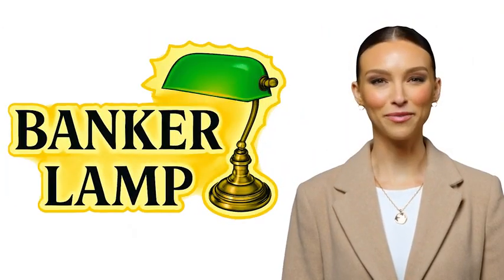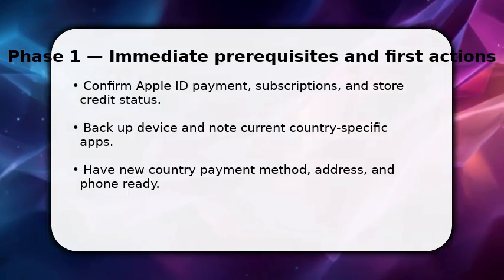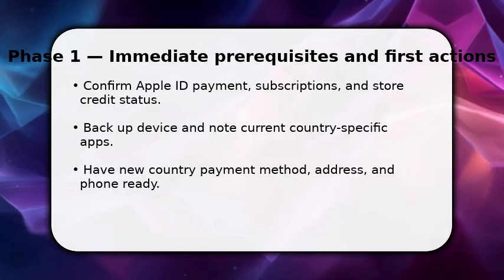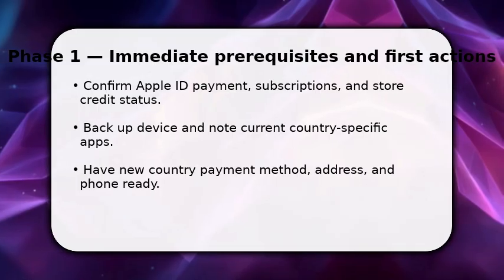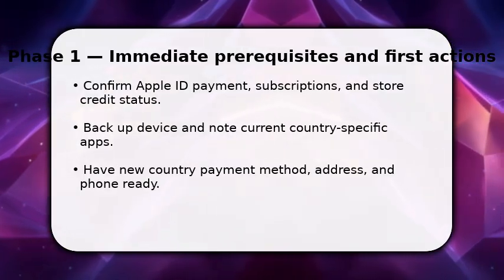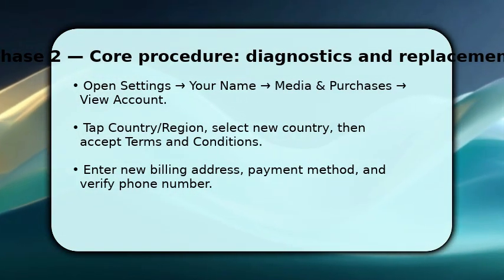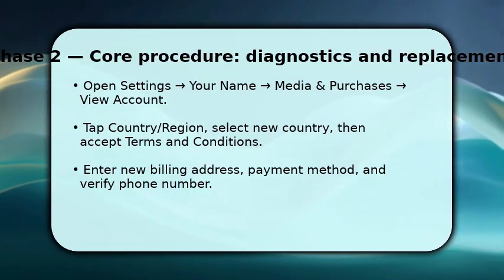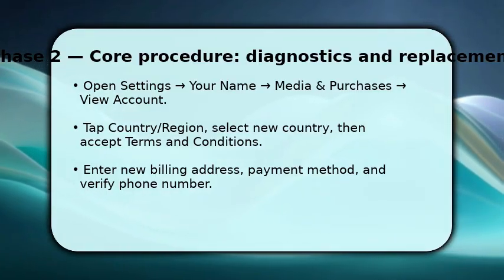How to Change Country in Apple (full Guide)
How to Change Country in Apple (full Guide) | 🔒 Surfshark VPN Deal — Stay private and secure. $1.99/mo + 3 Months Free ▸

Discover the step-by-step process of changing your country in Apple services with our comprehensive guide. Learn how to manage billing, iCloud storage accessibility, and more when switching countries.

change country on apple, apple account change location, manage apple subscription abroad, iCloud across borders, Apple services international use